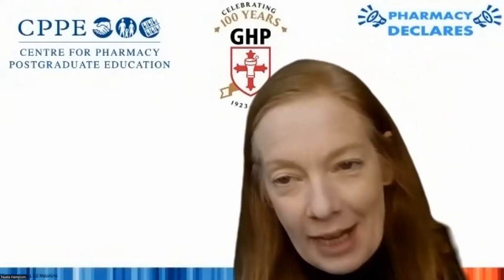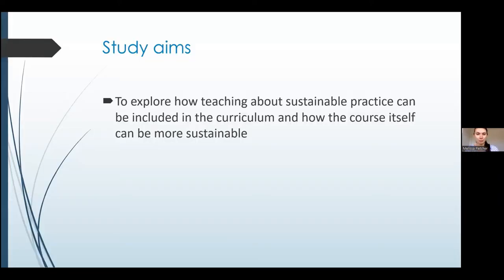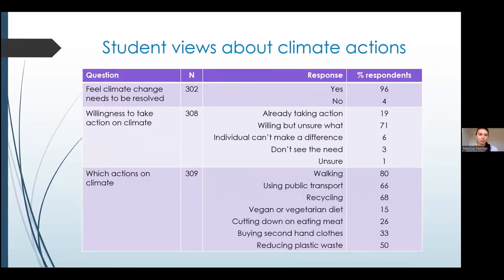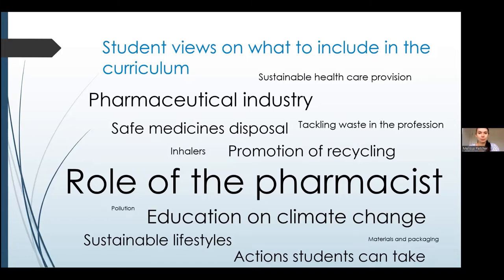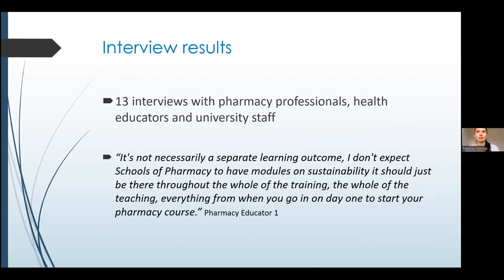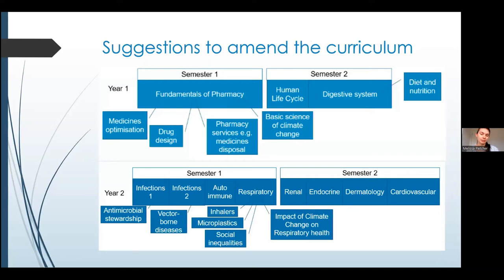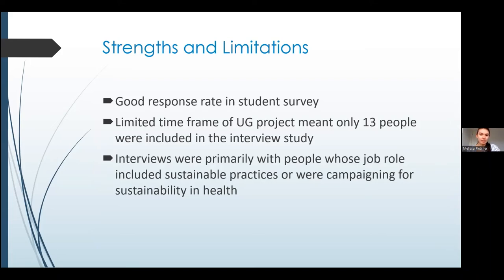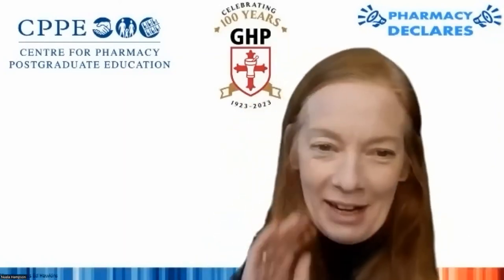Sustainability in the Pharmacy curriculum: Empowering future pharmacists for sustainable practice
By Melissa Fletcher – 4th Year Undergraduate Student, University of Nottingham School of Pharmacy